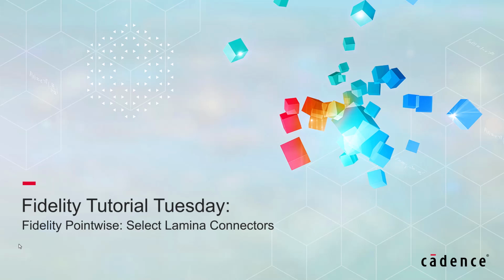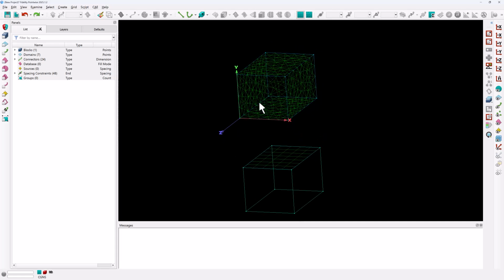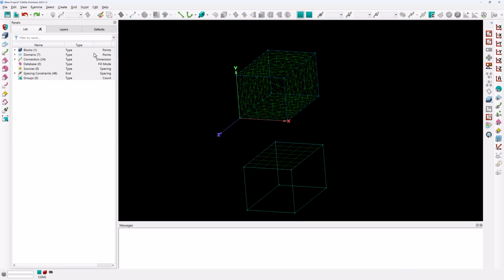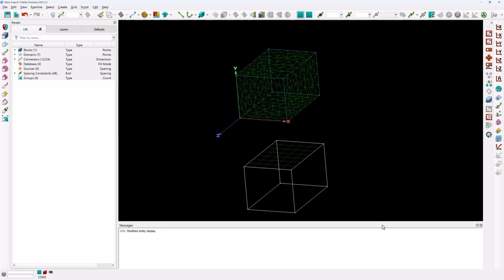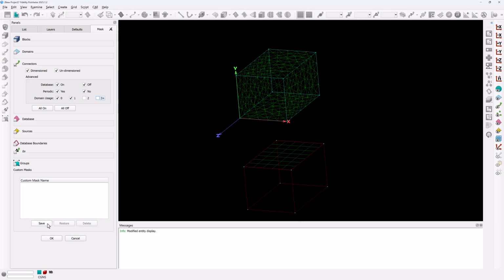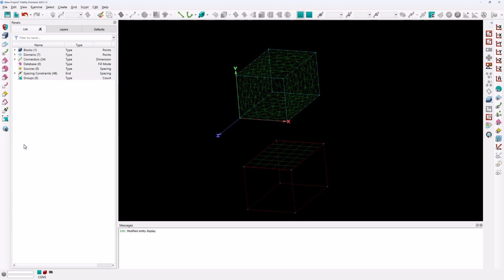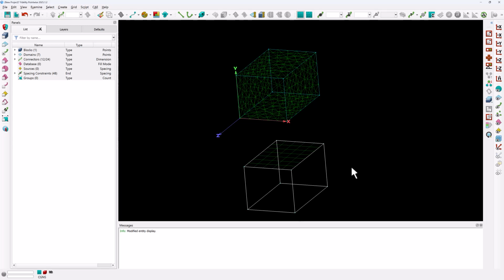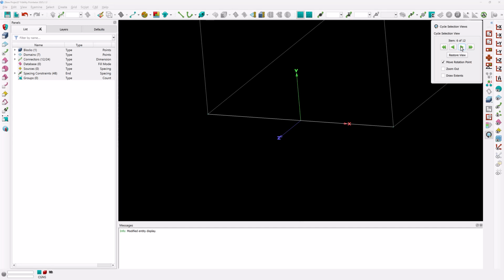Fidelity Pointwise: How to Select Lamina Connectors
Learn how to quickly identify, select, and loop through lamina connectors in Fidelity Pointwise using selection masks and the Cycle Selection View tool. In this step-by-step tutorial, we show you how to visualize connector topology, create a custom selection mask for lamina connectors (domain usage 0–1), and efficiently navigate complex meshes.

Whether you're working with structured grids, unstructured meshes, or large CFD models, this Fidelity Pointwise workflow will help you streamline your mesh preparation process and save time.